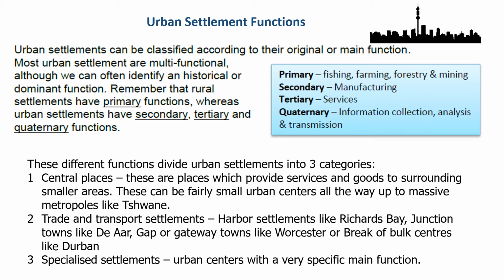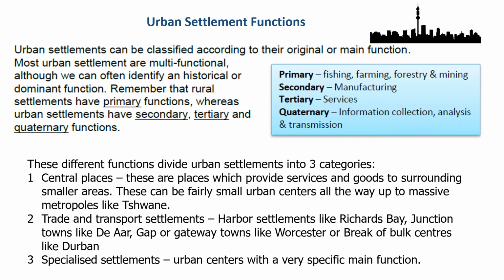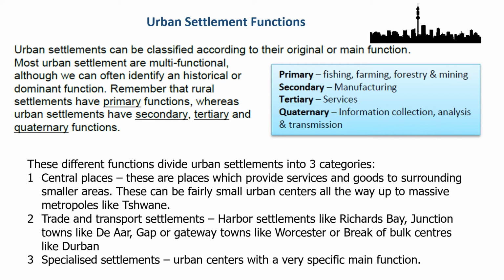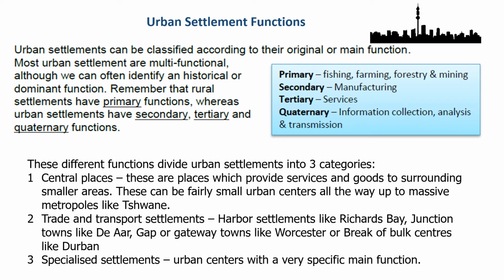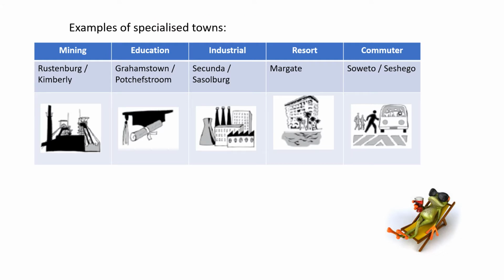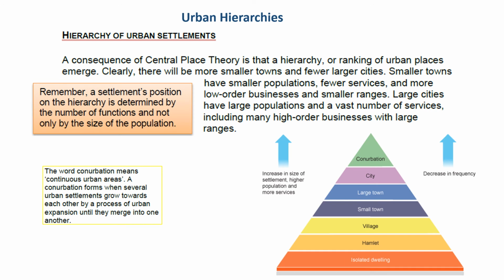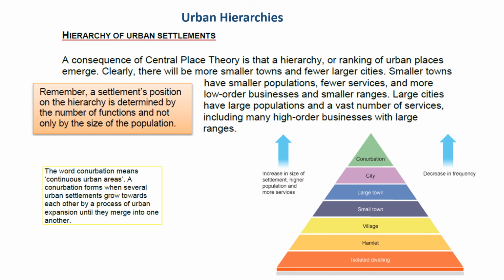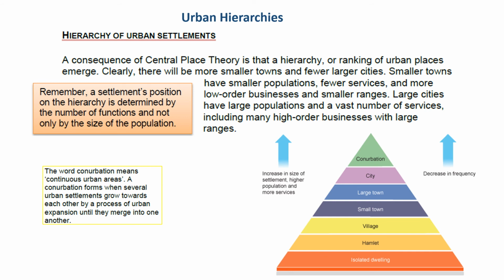Grade 12 Settlement lesson 7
Urban functions and Urban hierarchy